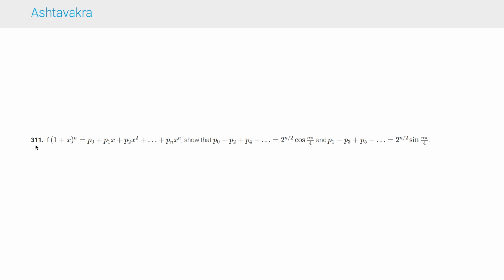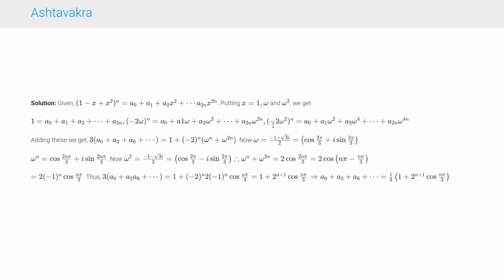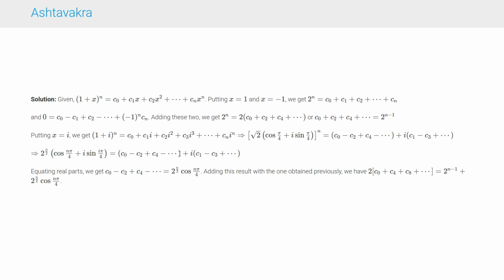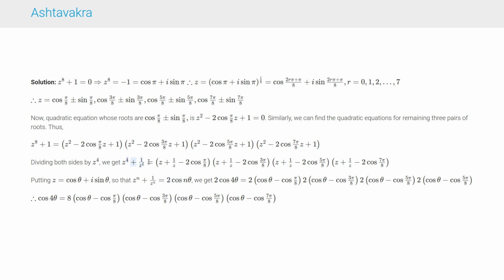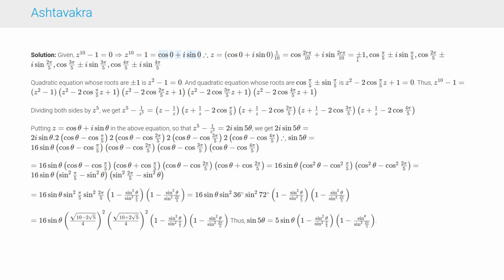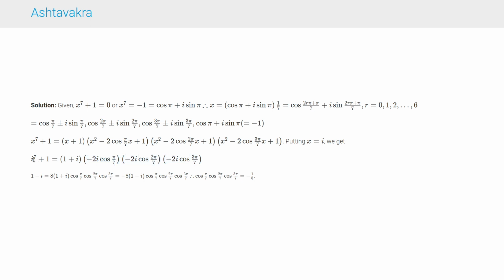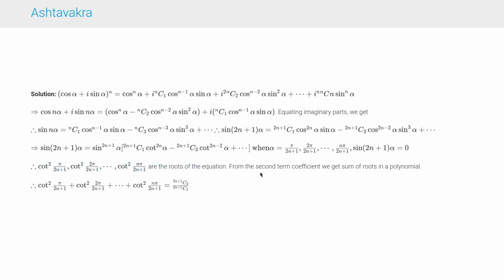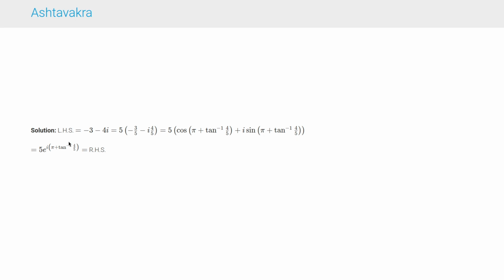Complex Numbers Problems 321-330 | Class 12 Algebra | JEE Mains & Advanced